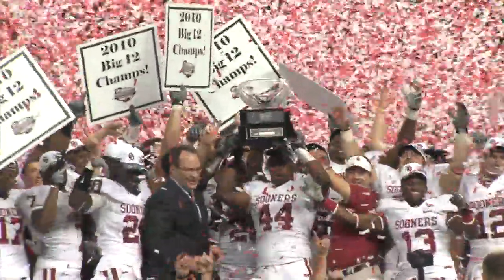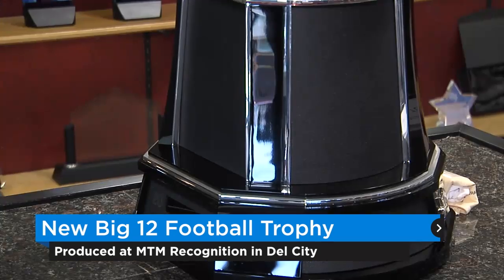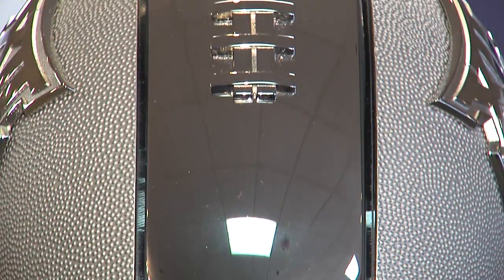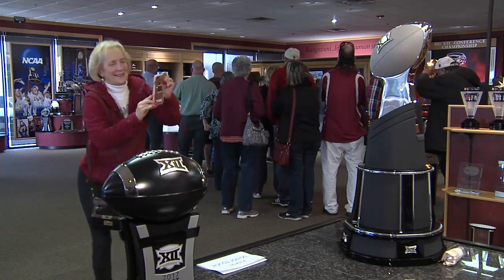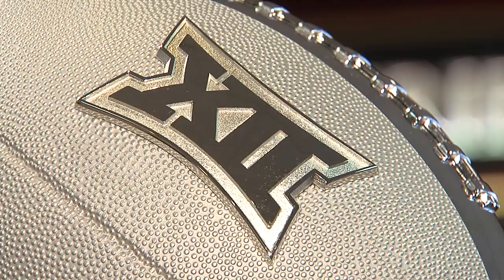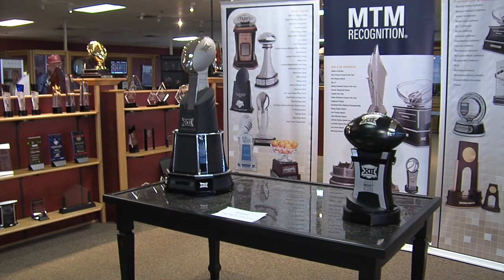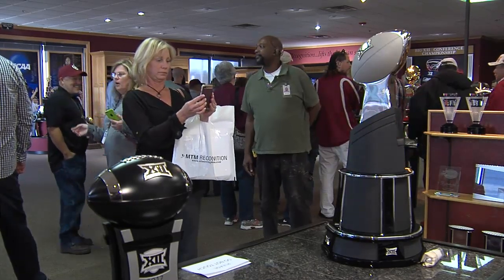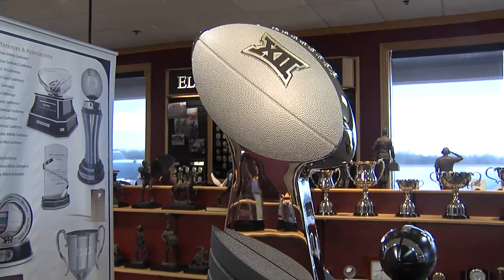New Big 12 Football Trophy made in Oklahoma (2017)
Reposting from 2017: The Big 12 will crown a new football champion on Saturday. But the league already has a new trophy — and its birthplace is Oklahoma. Designed and produced by MTM Recognition in Del City, the new trophy has some similarities to the award given to Big 12 champions in the past. It still has a massive black base with silver accents and the conference's distinctive XII logo prominently displayed, though the look has been retooled. It is sleeker and taller.
But the biggest change is what's on top. Instead of the crystal bowl that has been a staple, the trophy now has a sleek silver football.